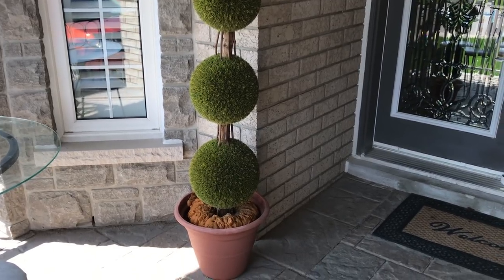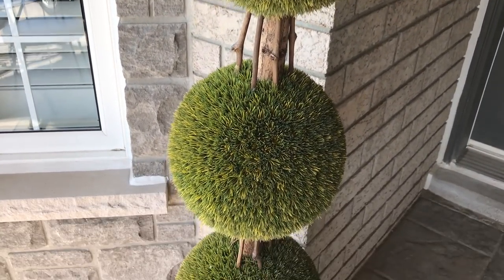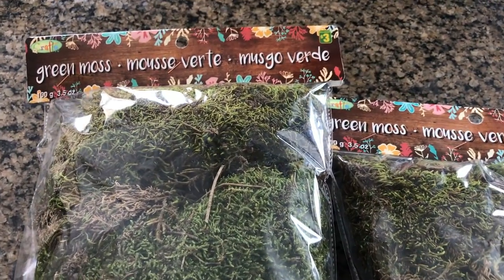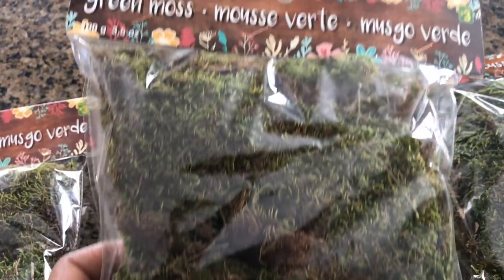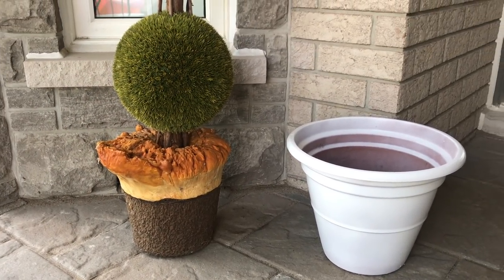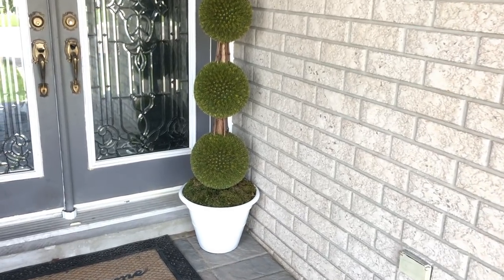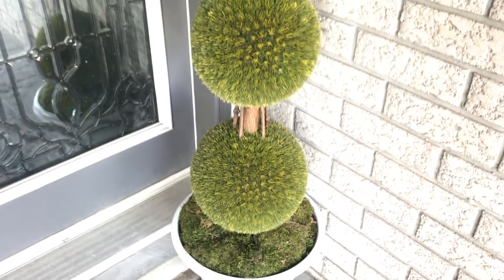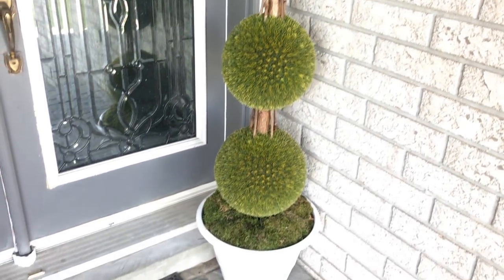Topiary Plant Refresh | Salvation Army find | Topiary Tree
Facebook: The Glamorous Penny Pincher

In this video I share how I refresh my topiary tree (Salvation Army Find). Hope you are inspired to spruce up you plants for summer.